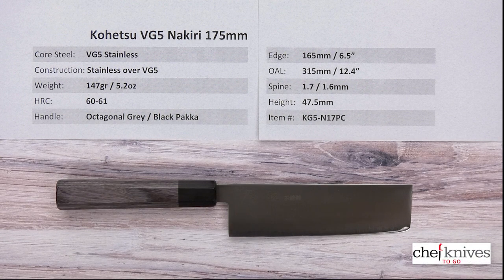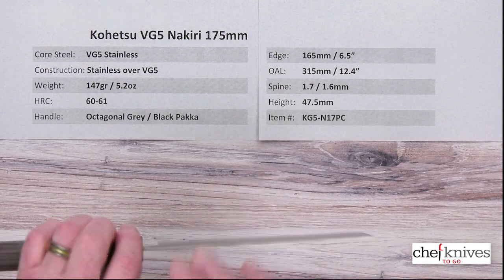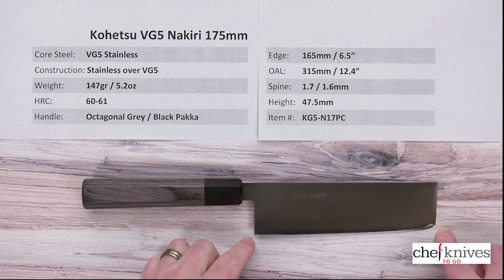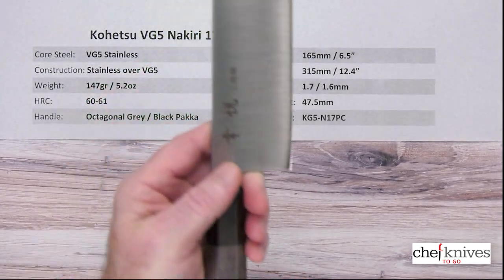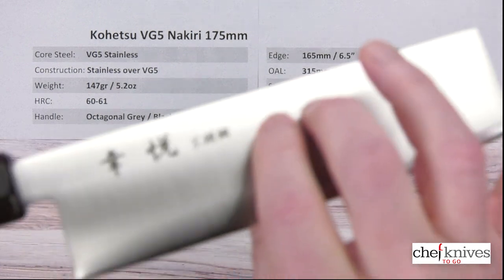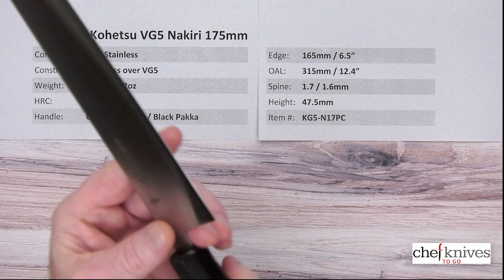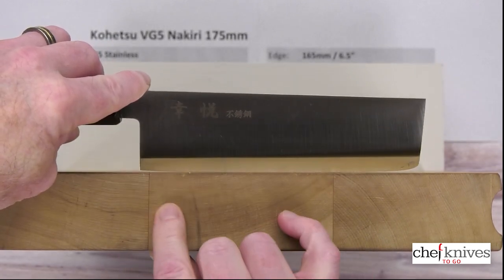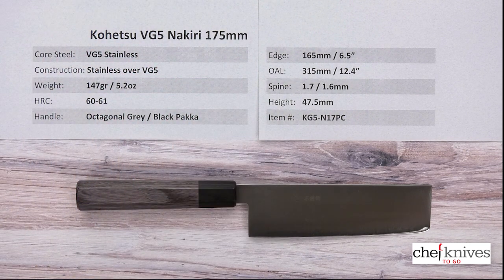Kohetsu VG5 Nakiri 175mm Quick Look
A quick product review of the Kohetsu VG5 Nakiri 175mm.